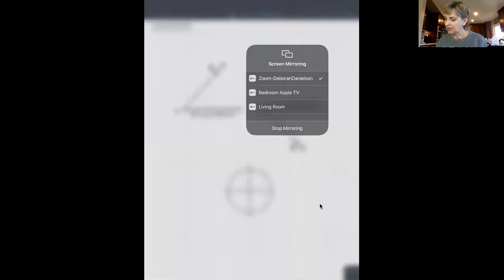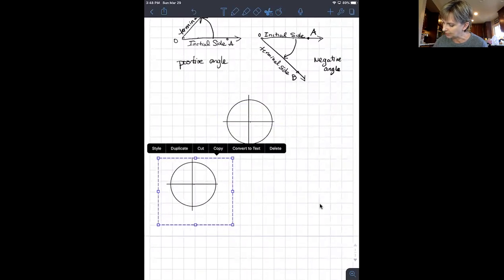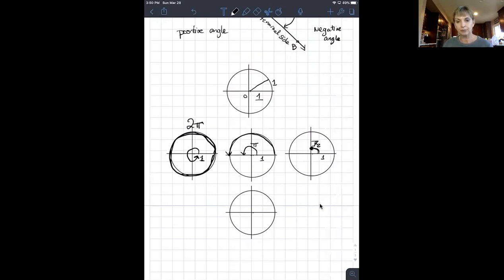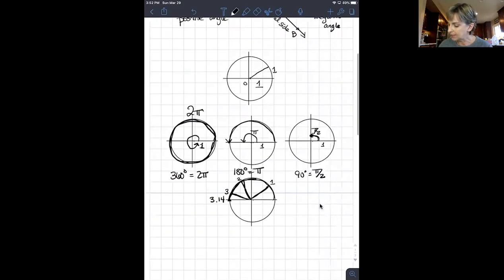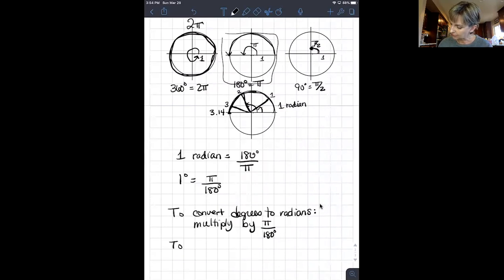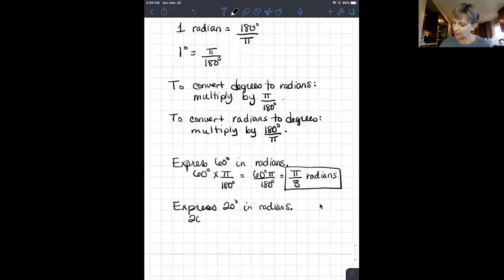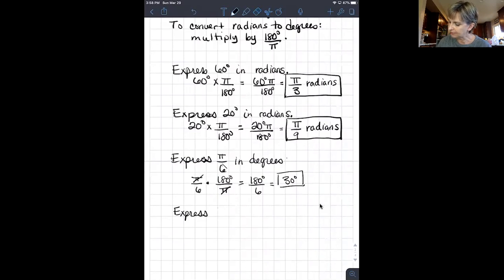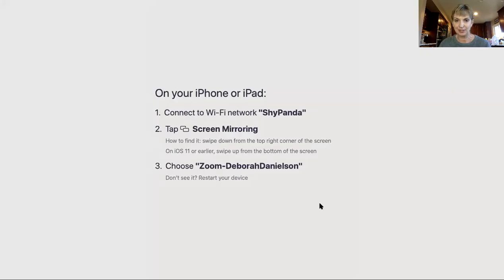Mrs. D's Coverting Between Degrees and Radians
What is a Radian and how do I convert degrees to Radians?